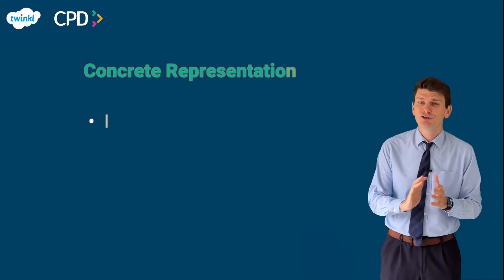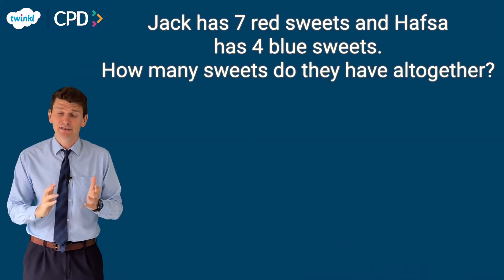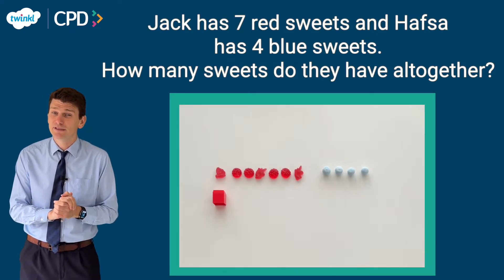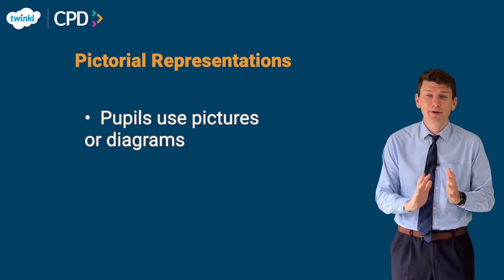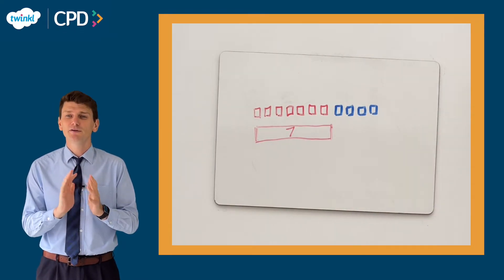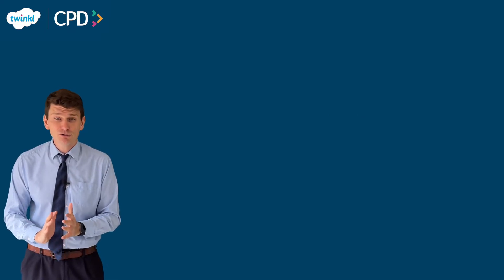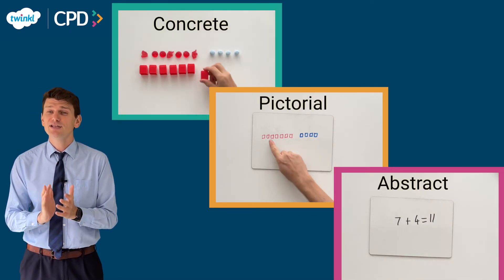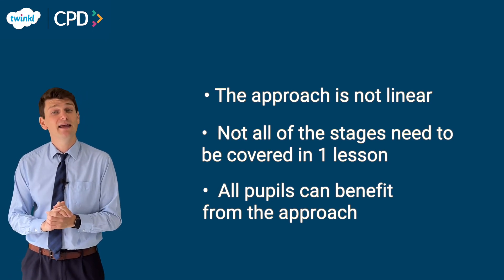An Introduction to the Concrete Pictorial Abstract Approach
Written and presented by experienced teachers and senior leaders, this An Introduction to the Concrete Pictorial Abstract Approach Video CPD resource is designed to develop your understanding of this effective mathematical approach.
This resource features:
Clear explanations and helpful guidance
Content written and delivered by experienced primary school teachers and senior leaders